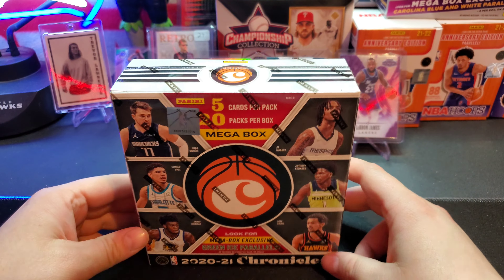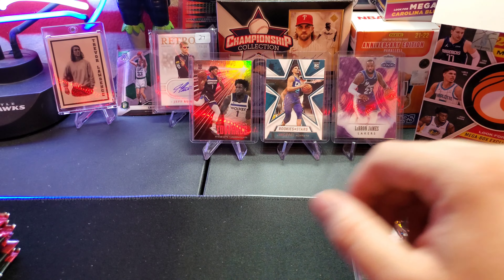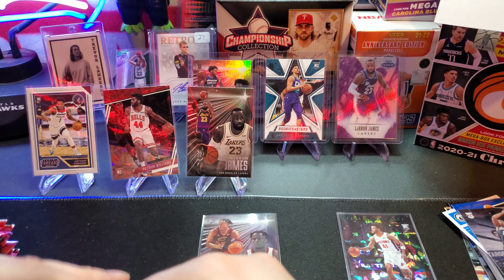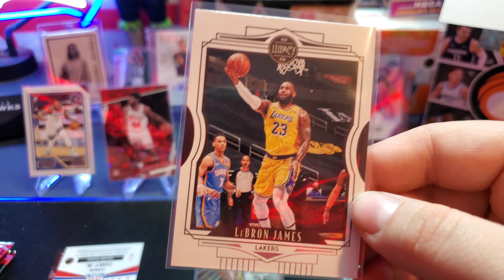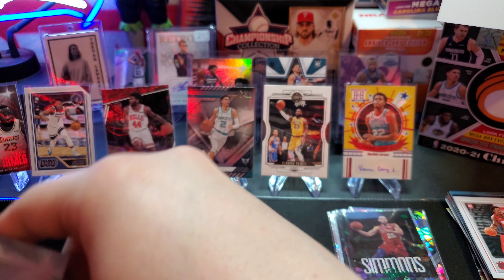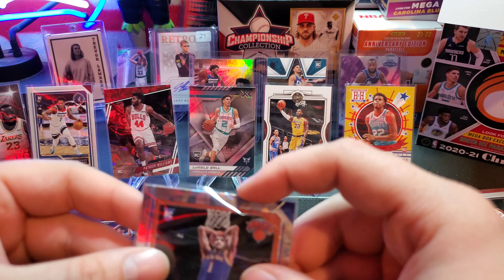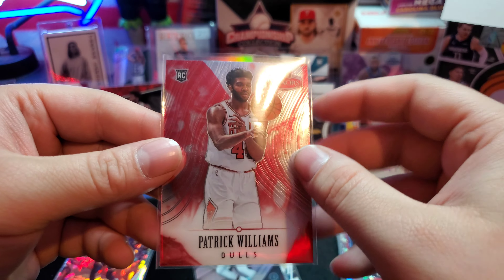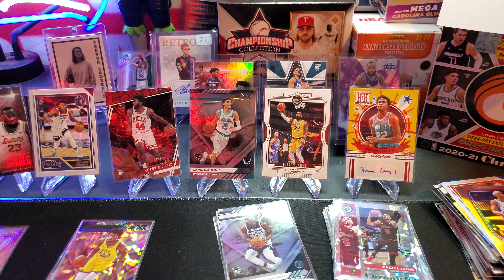First look at Fanatics Chronicles mega !!